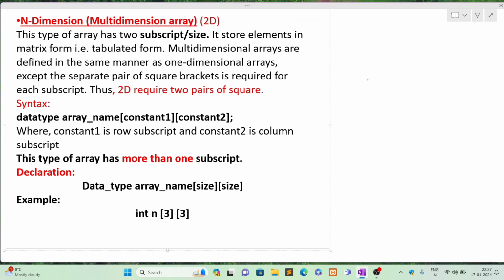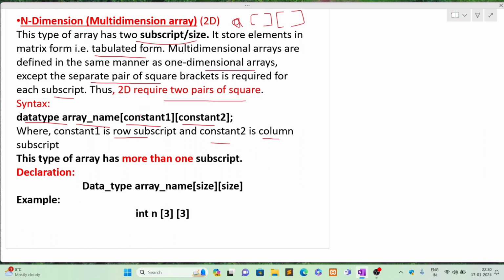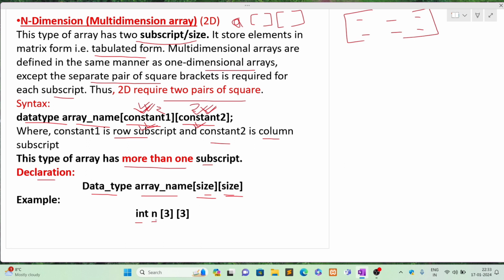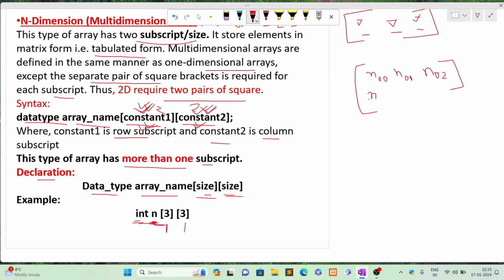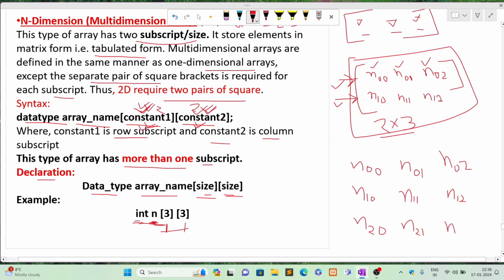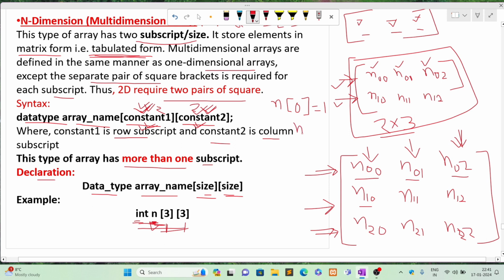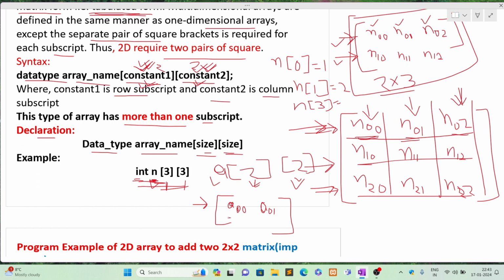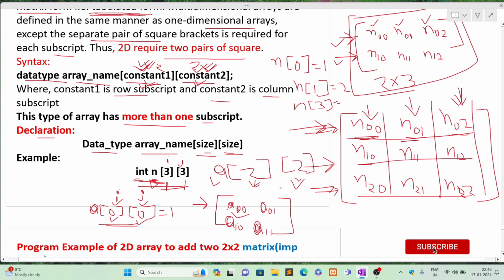DAY- 17 || Multi-Dimension Array in C Programming| with Syntax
Hey Everyone!
Welcome to another C programming tutorial! In this video, I'll walk you through the concept of Multi-Dimension ARRAY  and it's Syntax in C, offering a clear explanation and demonstrating practical examples to deepen your understanding.

we will learn following topic:

Introduction of Multi-Dimension  Array in C programming
how data stored in tabled or matrix form in Multi-Dimension  Array
we will see how data store in array variable in computer.

Clear explanations suitable for beginners and beyond.
Real-world applications to help you grasp the significance of ARRAY in C programming.
Whether you're just starting your C programming journey or looking to deepen your knowledge, this tutorial on ARRAY will equip you with the essential skills to handle large volume of data in programming task effectively.

SO Dear learners ! please feel free to drop your valuable comments and suggestions.

STAY HERE AND KEEP LEARNING ,KEEP CODING !

 Join me in mastering for loops in C programming.
 Let's dive into the world of C together! 💻🚀